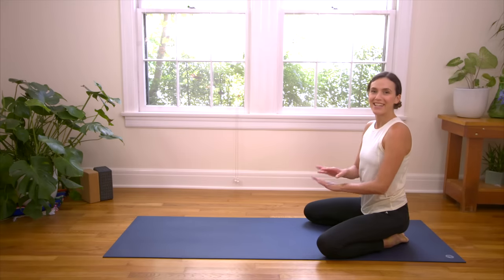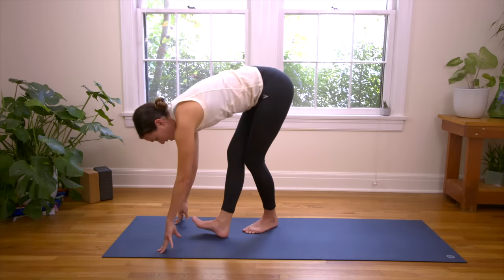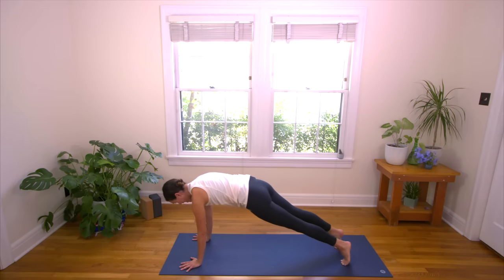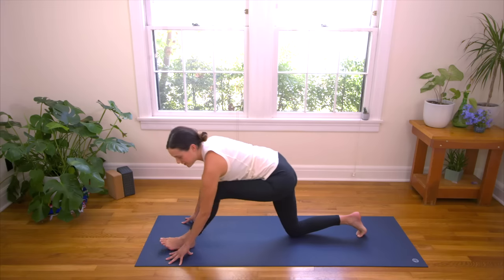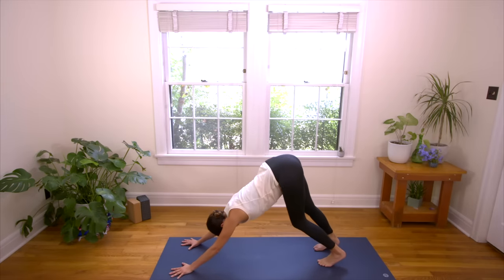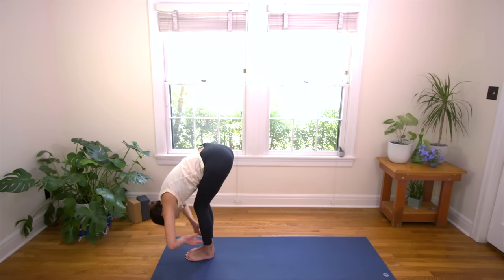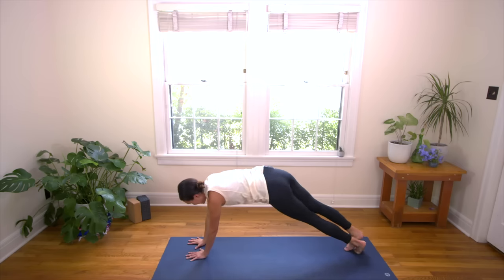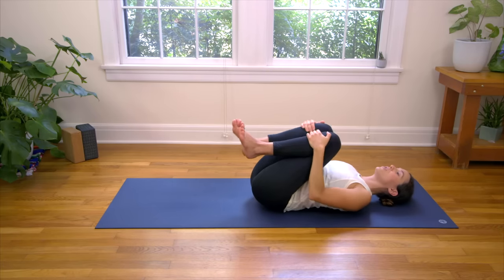Side Body Flow - Yoga With Adriene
Side Body Flow is a practice designed to help you build strength, gain awareness, and get unstuck! Balance strengthening with lengthening to improve your posture and live pain free. Move easy and with the breath. Counter time spent crumpled and slouched. Use the tools of yoga to move prana to let go of stagnant energy to leave you feeling good and support you in getting unstuck! Because you're worth it. Take your home yoga practice to the next level!! Enjoyyyy! Namaste!

Let me know how it goes down below!